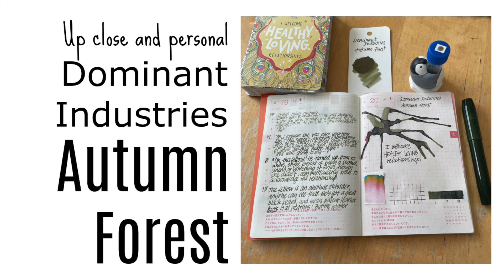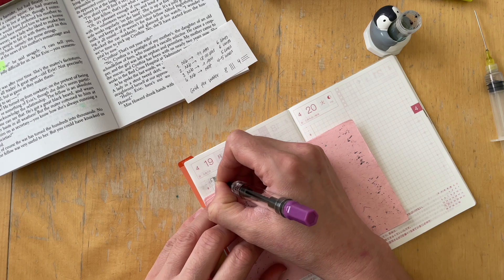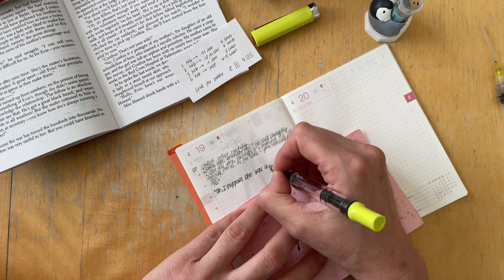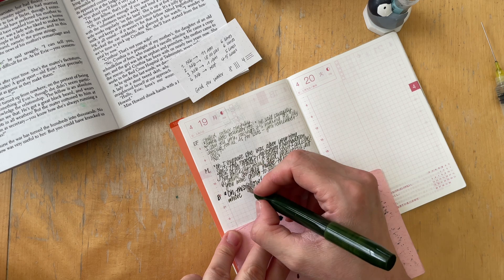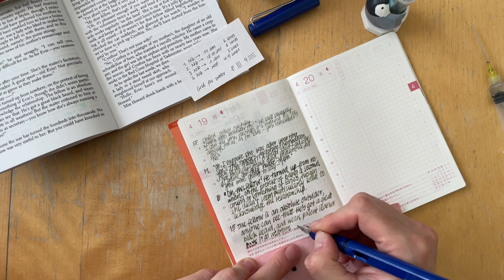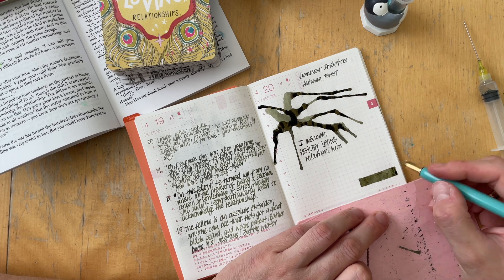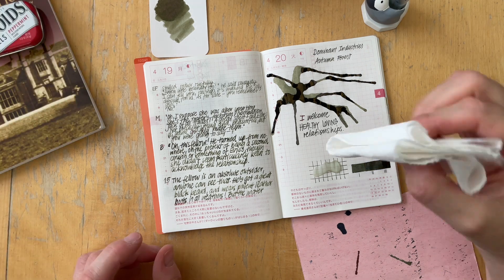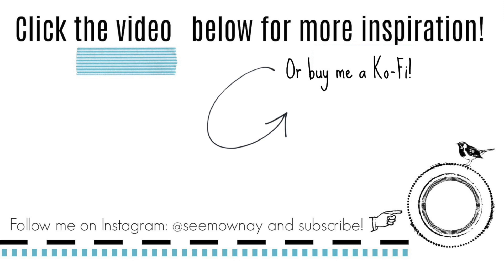Ink Review: Dominant Industry Autumn Forest * I love being nerdy! You too?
In these Ink Journal Entries, I share a little introduction and review of one specific fountain pen ink and then talk about a question or topic I heard on one of the many podcasts I listen to. Sometimes I want to add my two cents and I hope you'll share yours in the comments below.